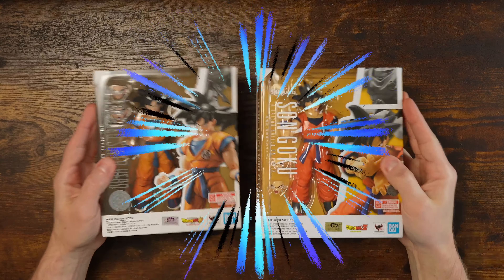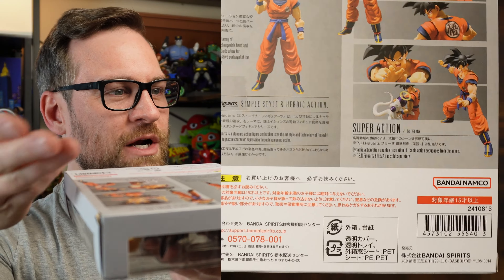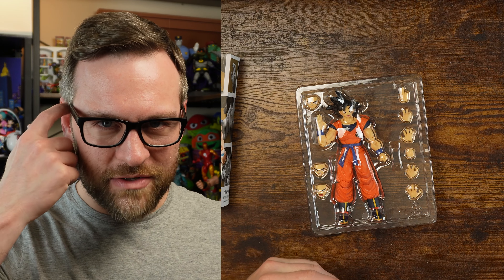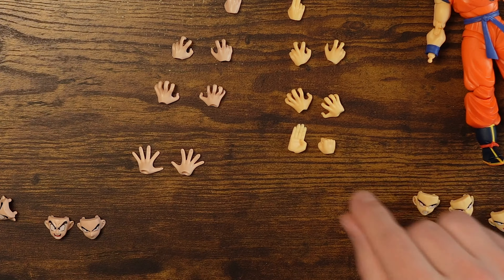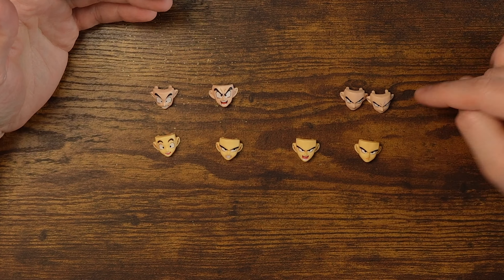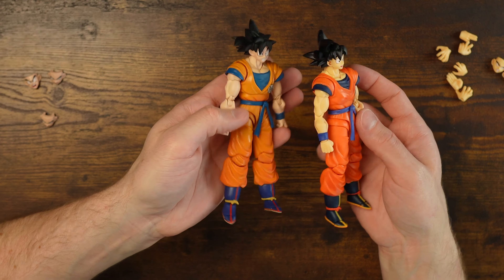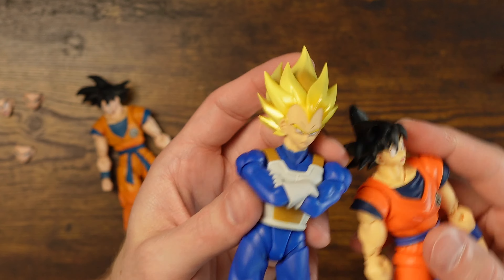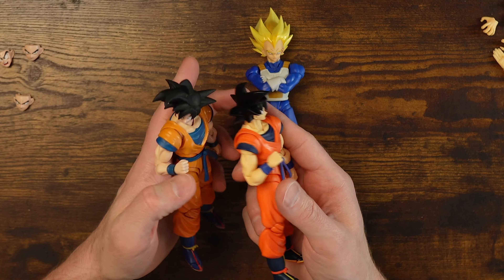Which is the BEST? S.H.Figuarts Goku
Today we decide which S.H.Figuarts Goku is the best! A Saiyan Raised on Earth or Super Hero Goku? With Tamashii Nations bringing loads of Dragon Ball characters its hard to keep up with all the Goku variants.